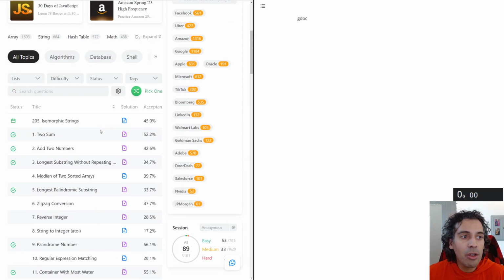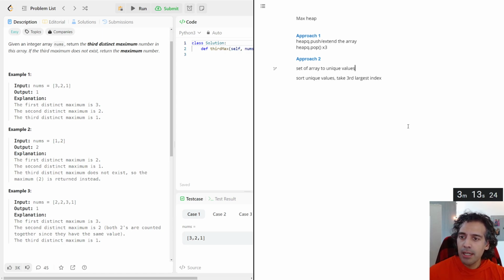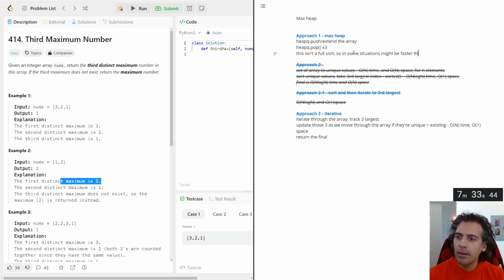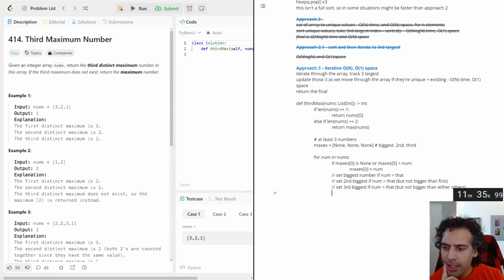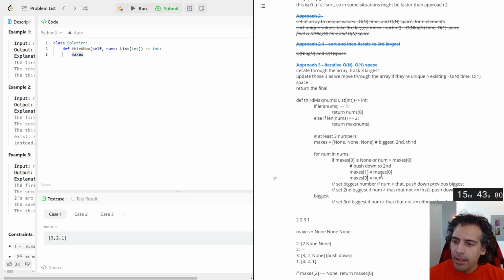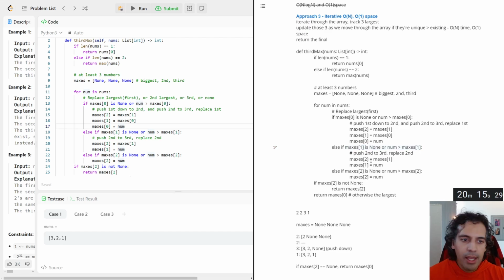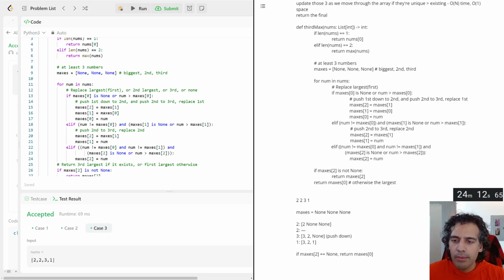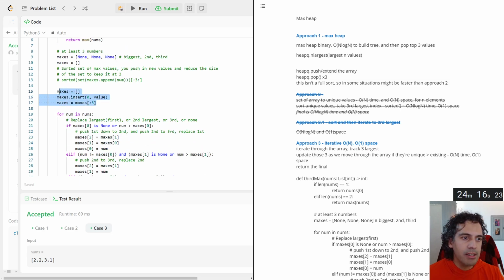Third Maximum Number - Leetcode 414 - Solve with Sam in Python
Very interesting potential and risk for uncommon data structures here (heaps!). Follow along as I attempt today's leetcode question live and uncut! I explain my thought process and how I would communicate to a tech interviewer.

00:00 - Intro
02:30 - Discuss approaches
09:00 - Start solve
19:49 - Test on leetcode

_Note: I forgot to explain that instead of manually pushing numbers up/down the maxes, we could use list insert ops. This introduces unnecessary ('messy') allocation/deallocation of memory withe the list changing size however._